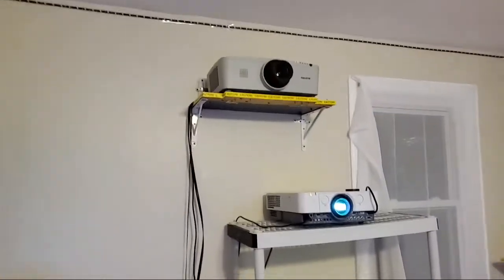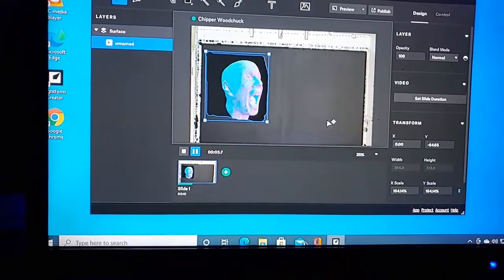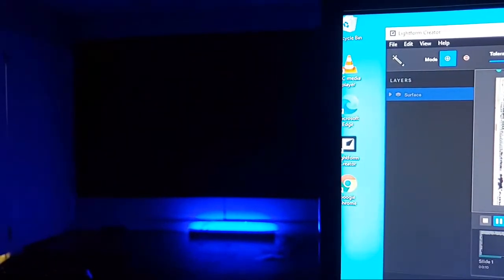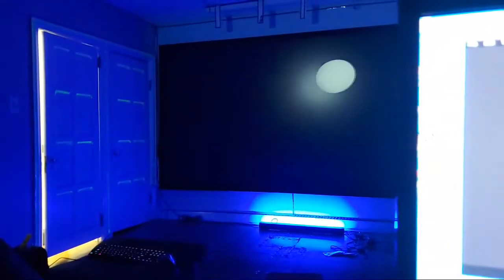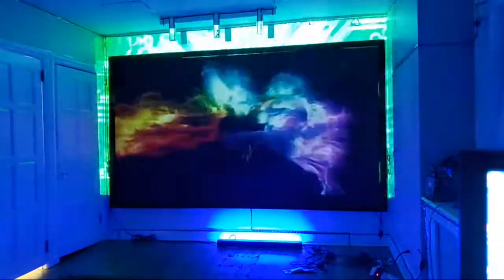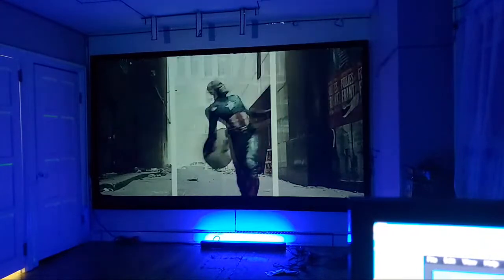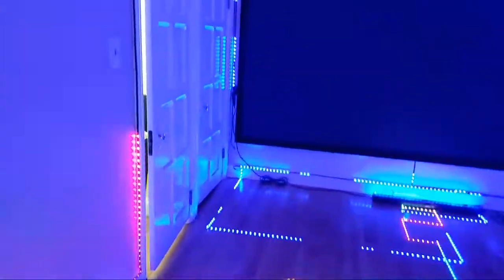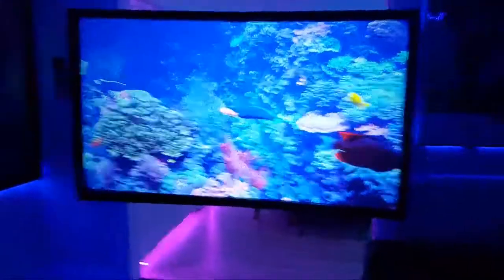Test Projector Mapping in the Virtual circuit Room